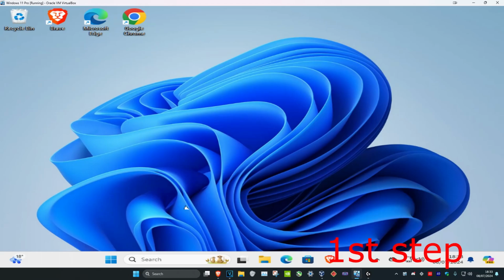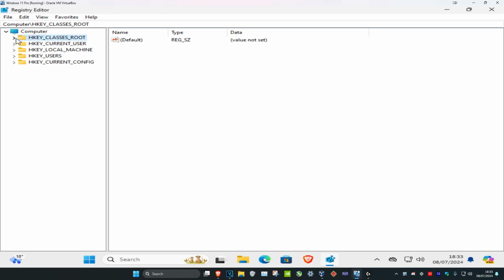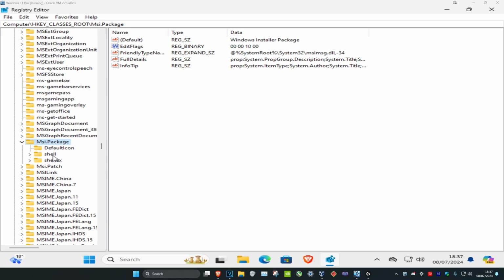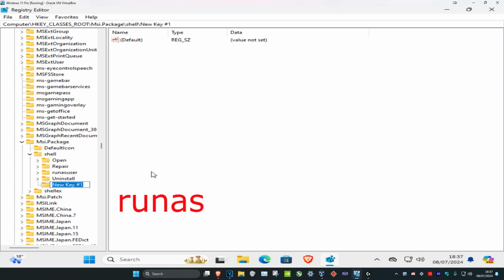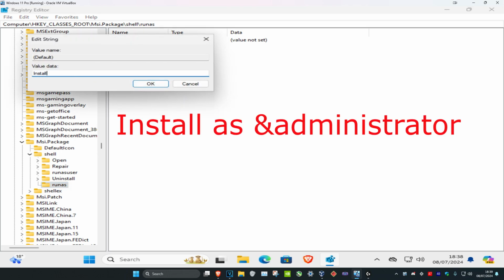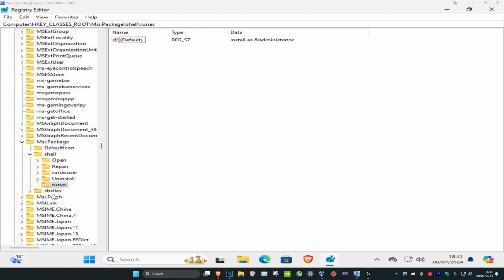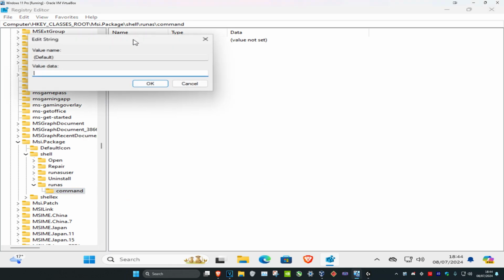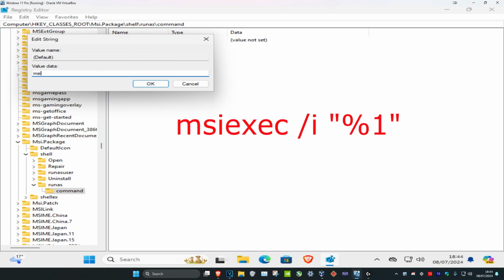How To Fix Software Installation Error in Windows Fail Can’t Install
How to Fix Software Installation Error in Windows 11/10/8.1/7 Fail Can’t Install

How to Fix Software Installation Error in Windows 10/8.1/7   Fail Can’t Install.

Registry Entry: msiexec /i "%1"

Like any complex piece of software, Windows 10 and its installation process is vulnerable to mistakes, glitches, and hardware errors. That being the case, here are some of the most commonly-encountered problems that arise when installing or upgrading to the new version of Windows. If you’ve got Windows 10 installation problems, you’ve come to the right place.